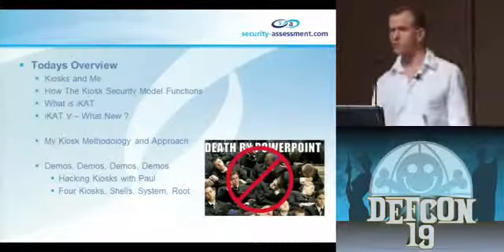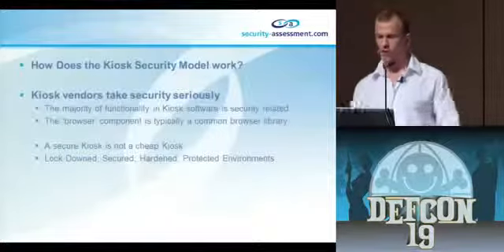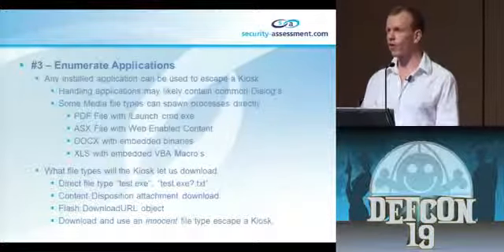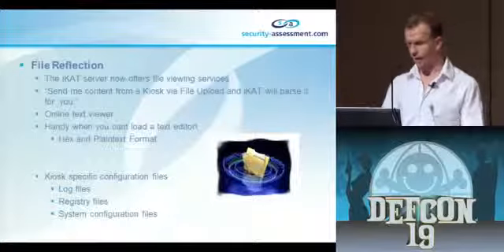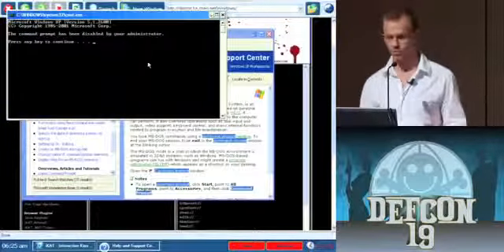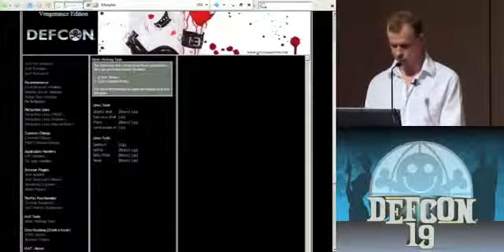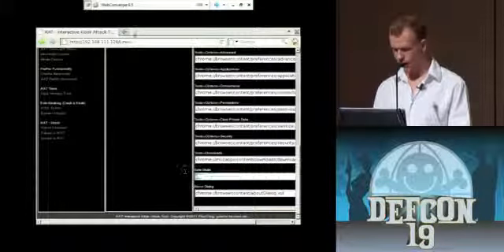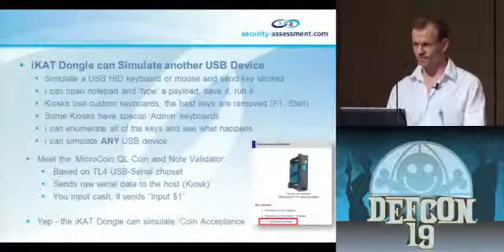DEFCON 19 (2011) - Kiosk Hacking Redux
DEFCON 19 (2011) - Kiosk Hacking Redux by Paul Craig Paul Craig - Internet Kiosk Terminals : The Redux This video is part of the Infosec Video Collection at SecurityTube.net: DEFCON...

This video is part of the Infosec Video Collection at SecurityTube.net:

Paul Craig - Internet Kiosk Terminals : The Redux Paul Craig is the self-proclaimed.

DEFCON 19 (2011) - Kiosk Hacking Redux by Paul Craig

Paul Craig - Internet Kiosk Terminals : The Redux Paul Craig is the self-proclaimed. DEFCON 19 (2011) - Kiosk Hacking Redux by Paul Craig This video is part of the Infosec Video Collection...